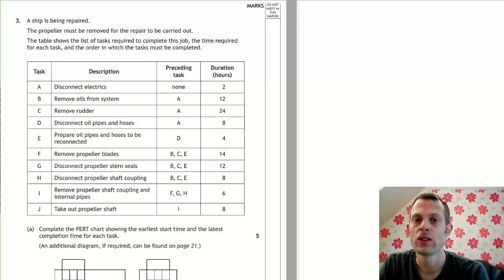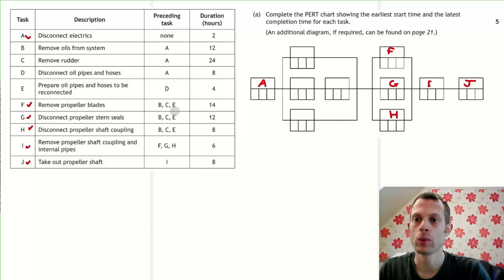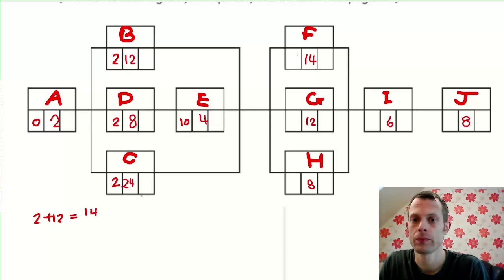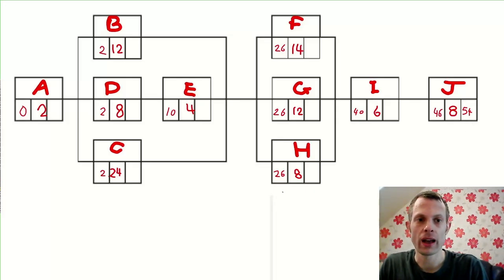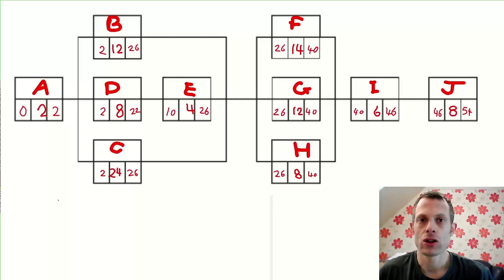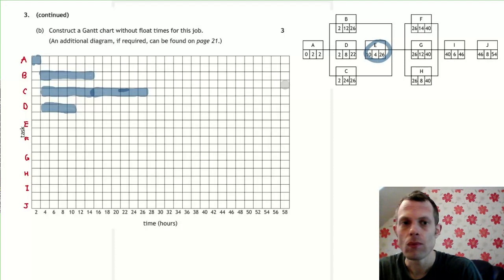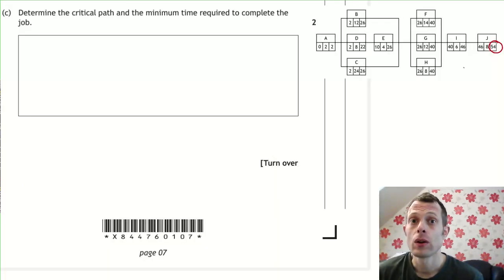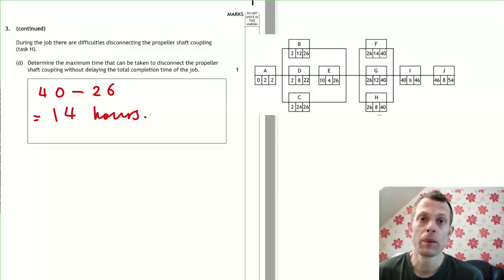Higher Apps 2024 - Q3 Ship repair PERT chart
Full worked solution for 2024 SQA Higher Applications of Mathematics - question 3.

00:00 part a (complete PERT chart)
08:22 part b (complete Gantt chart)
11:38 part c
12:52 part d

"Open Your Eyes" Jeremy Korpas